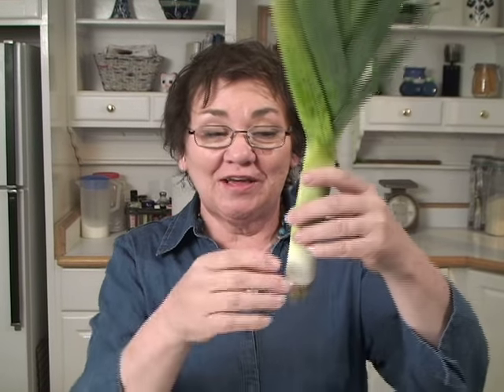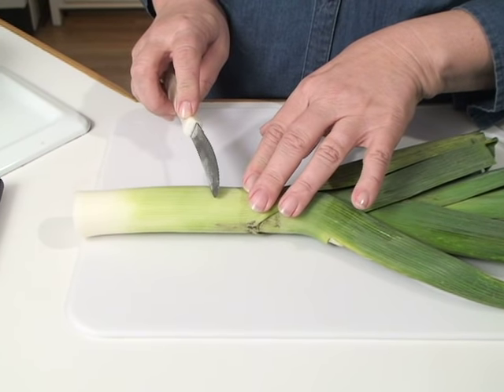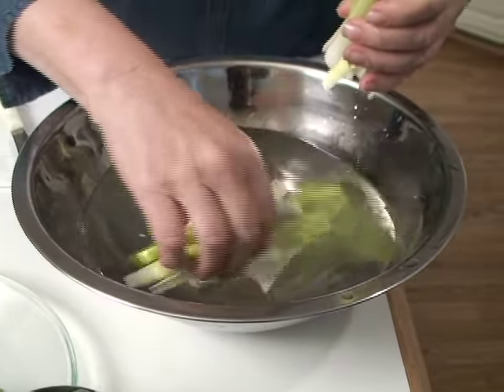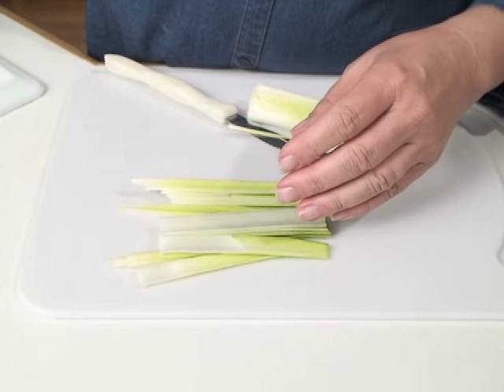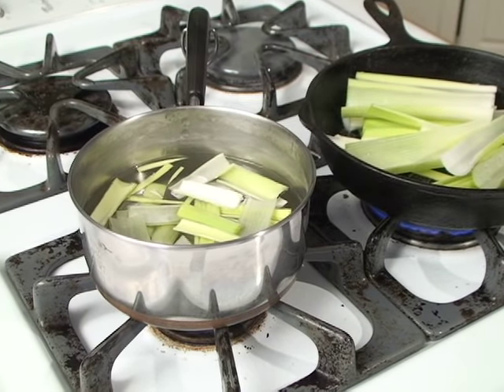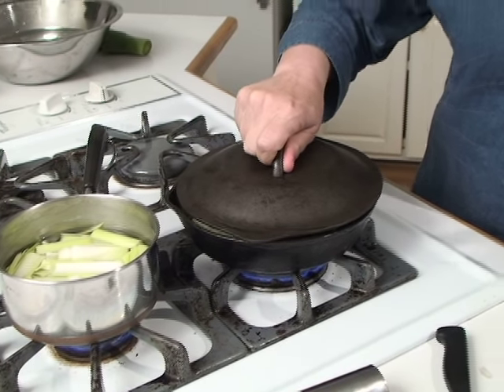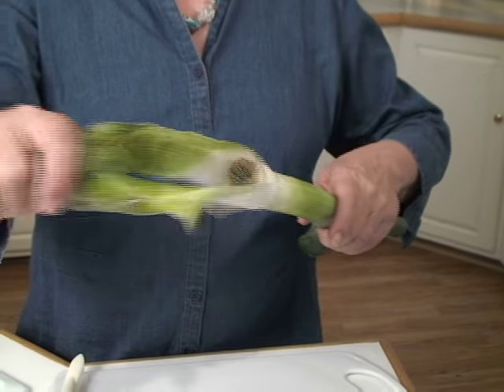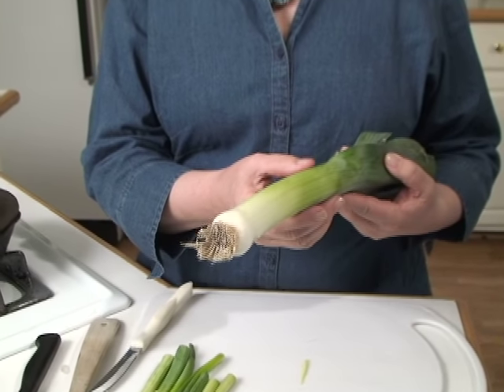How to Cook with Leeks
How to video on cooking with leeks by USU Extension.